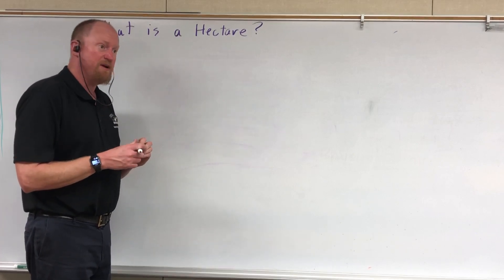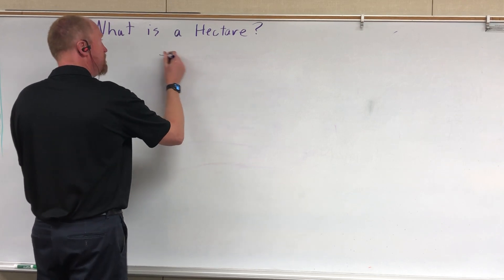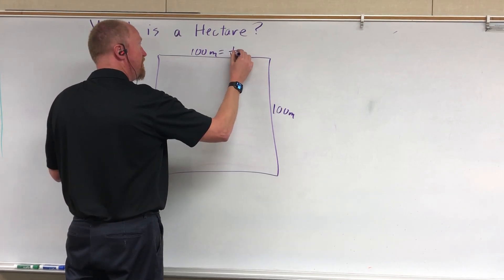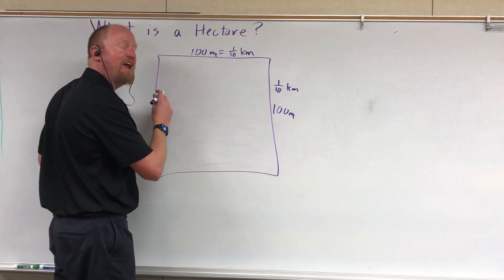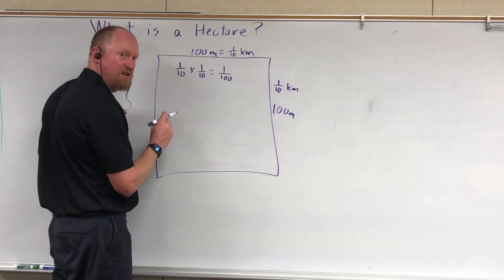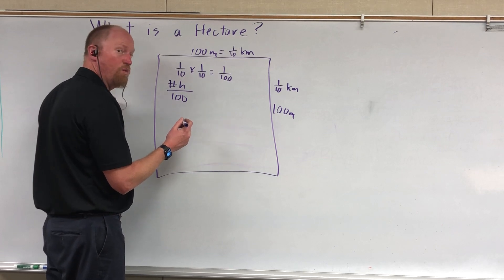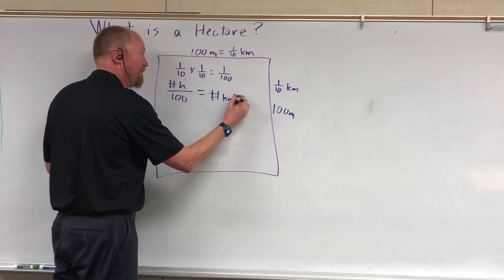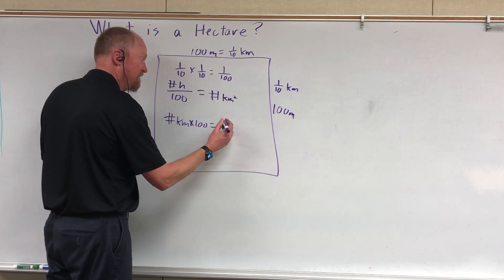How to convert hectares to square kilometers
What is a hectare, and how do you convert hectares to square kilometers and back?